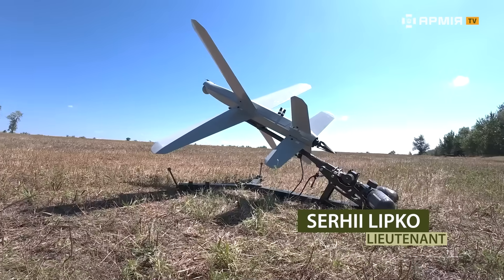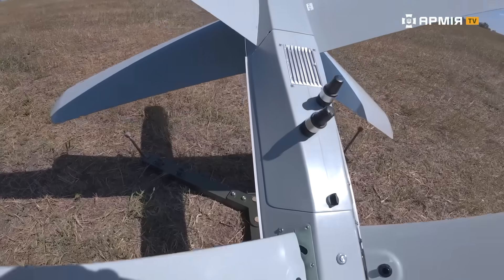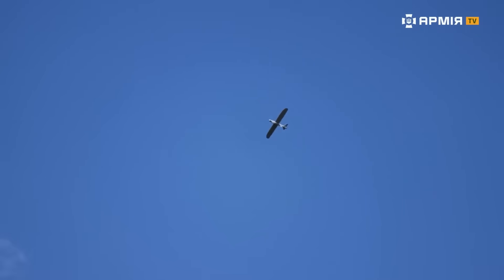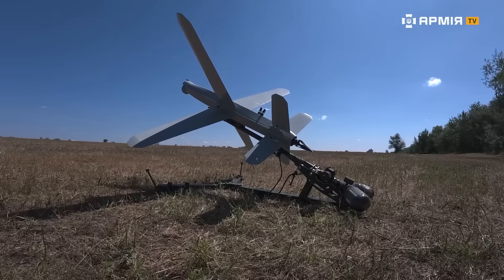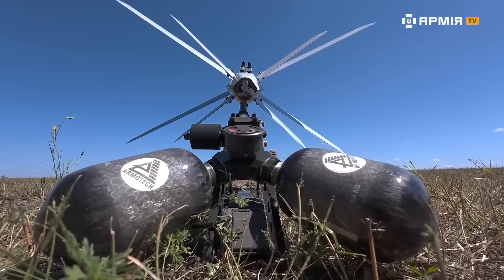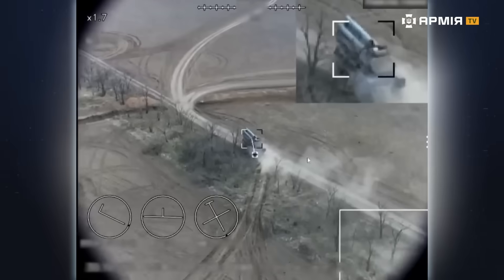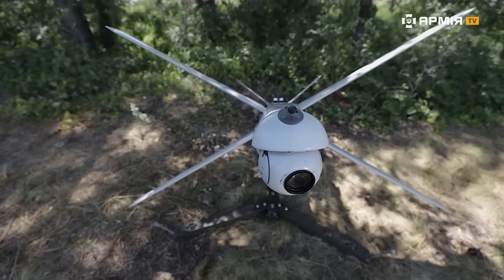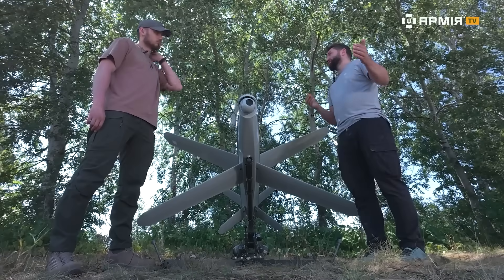"Bulava" in action: the new Ukrainian drone that finds and destroys the enemy on its own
Ukraine is taking warfare to a new level. The "Bulava" strike drone by Deviro is a technological breakthrough capable of drastically changing the front line situation. It has an operational range of over 55 km, and its automatic target acquisition system allows it to destroy the enemy almost with one click.

"Bulava" can operate in tandem with the "Leleka M2" reconnaissance drone, maximizing strike efficiency. Ukrainian developers are already scaling production – another step toward technical superiority over Russia.

0:03 – Intro: What is the "Bulava" UAV and who manufactures it
0:18 – Drone presentation: Brief description of "Bulava"
0:24 – Interaction with "Leleka 100M2" reconnaissance drone
0:38 – Advantages of the new generation "Leleka"
0:49 – Is "Bulava" the Ukrainian analogue of "Lancet"?
1:10 – Aerodynamics: Why the wing shape
1:40 – Combat part: weight, types, tasks
2:02 – Main battlefield targets of the drone
2:20 – Use against armored vehicles and artillery
2:35 – Performance specs: range, efficiency, autonomy
2:50 – 35 km without relay, 55+ km with "Leleka"
3:14 – Crew composition: who is responsible for what
3:31 – Ease of control and attack — just a few clicks
3:48 – High-quality camera: how it works at close range
4:28 – Why this camera: specs, zoom
4:59 – Launch: new generation catapult
5:32 – Operator training: who and how trains
6:22 – System easy for experienced, harder for beginners
7:02 – Average training duration – up to 1 month
7:22 – Pilot feedback: training takes only a few days
7:41 – "5 shots" program: what the unit gets after training
8:28 – Program goal: scaling advanced technologies
8:44 – Call for cooperation: Let’s show the Russians what "Bulava" is
8:53 – Training atmosphere: jokes, motivation, work mood